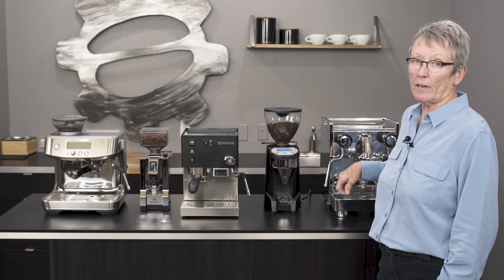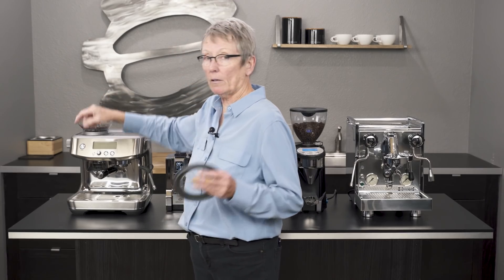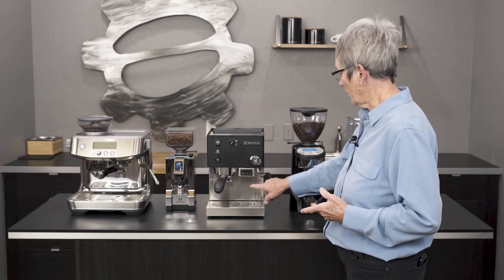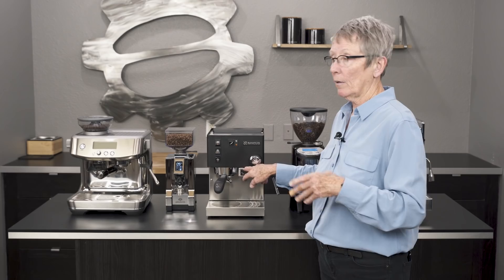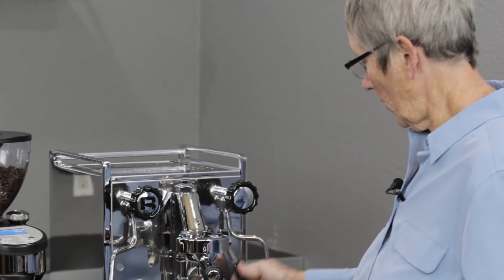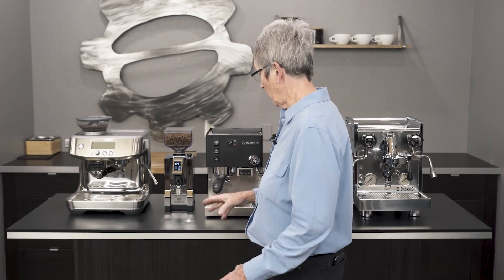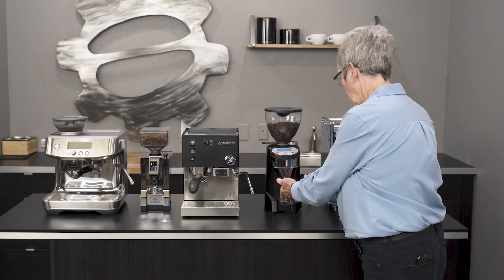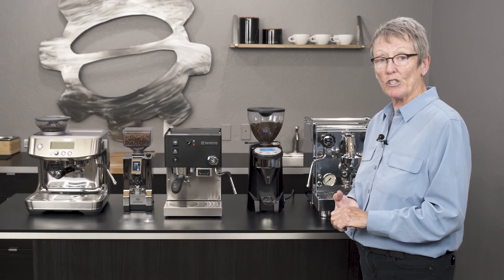Gails Picks 2019 | Best Semi-automatic Espresso Machine